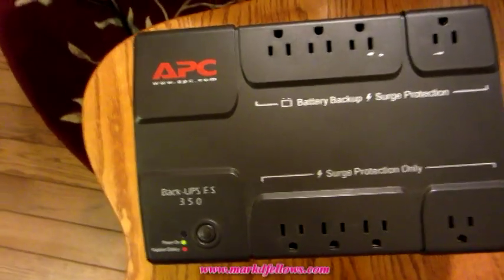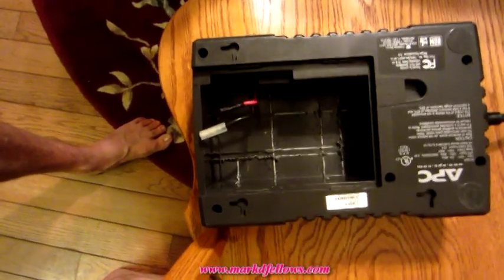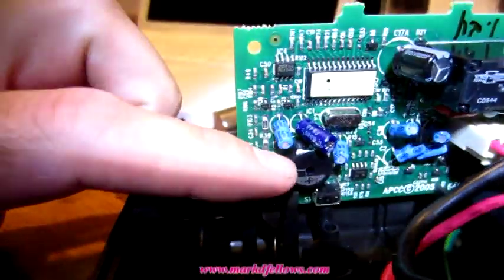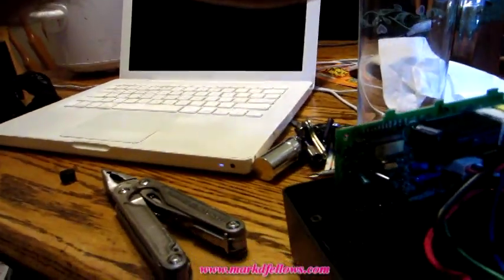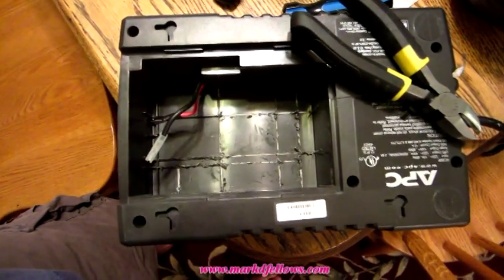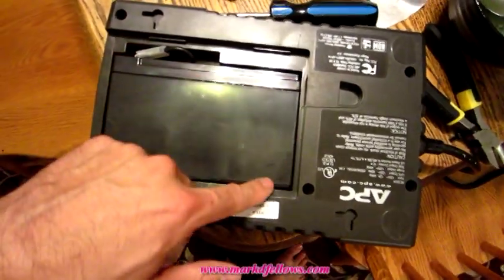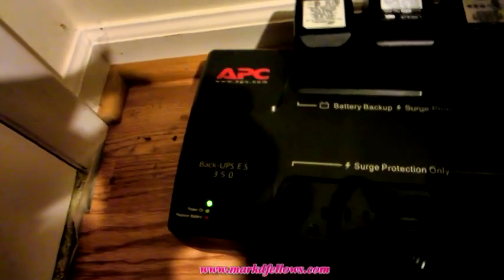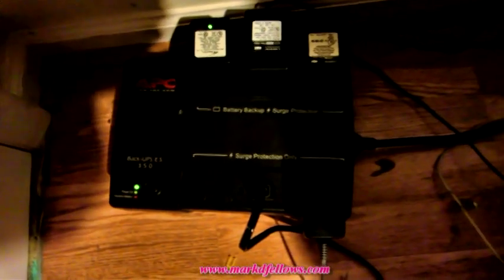APC 350ES UPS. Increasing runtime with a larger, more standard battery size.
Just one of my experiments to keep myself busy.  I added a 7ah(amp hour) battery to the 350 ES that had a battery of less than half that size originally, and took out that damn annoying beeper that goes off every 30 seconds.  I should get approximately 1.5 hours run time with my internet modem, and wireless router hooked up.